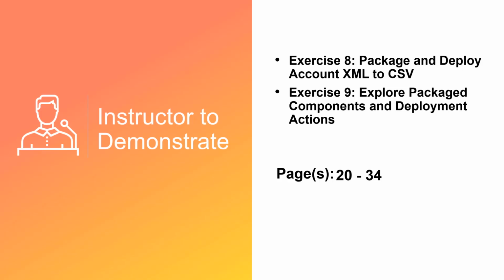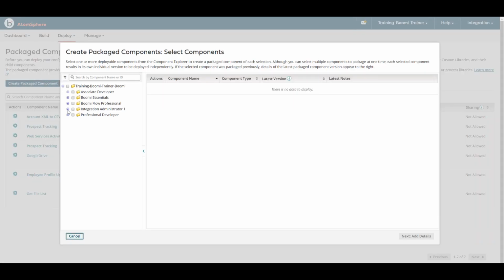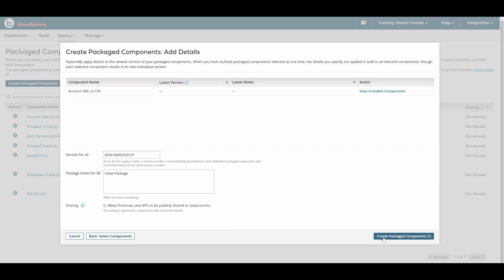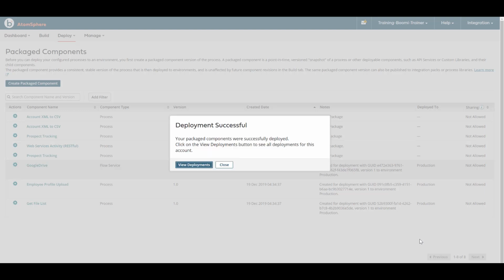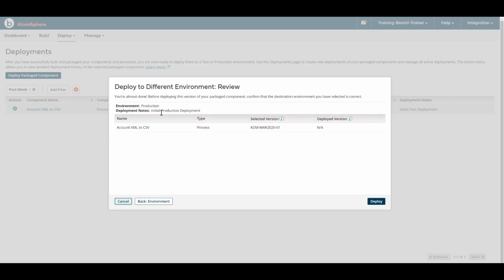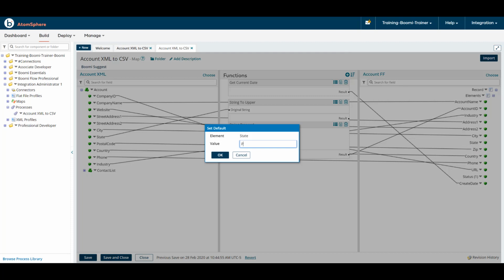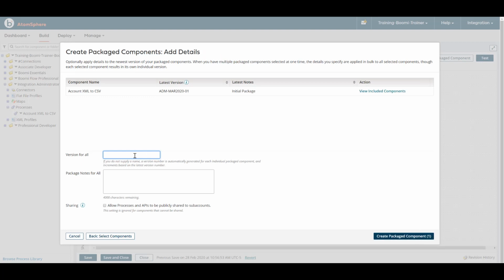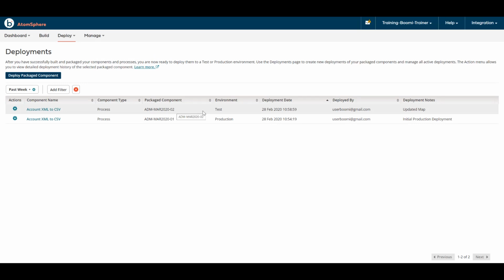Boomi Admin 10A Deployment Action Activity